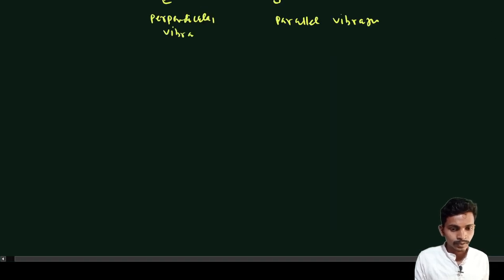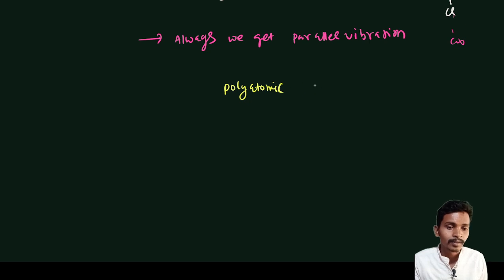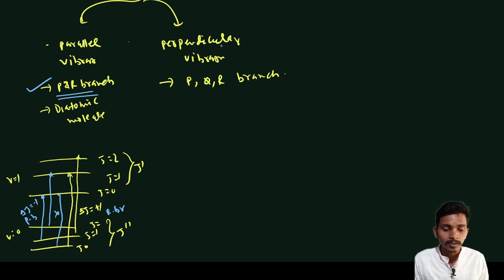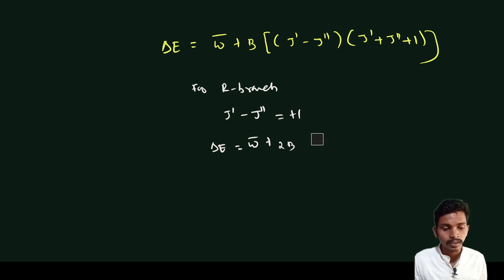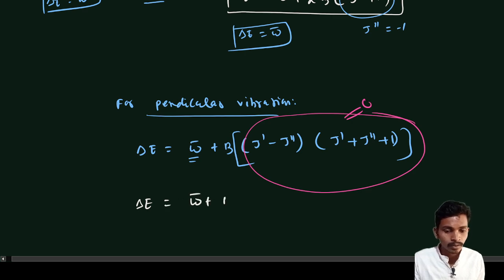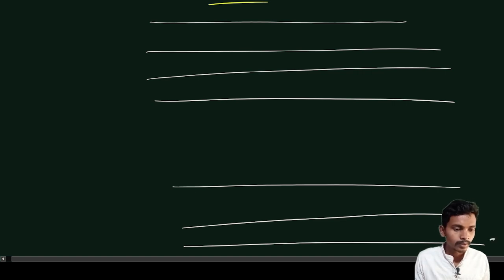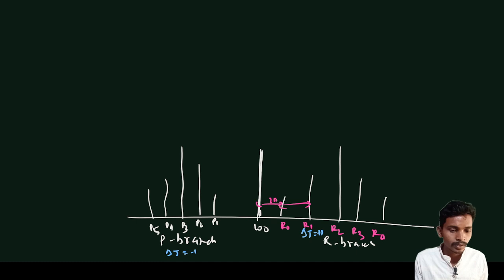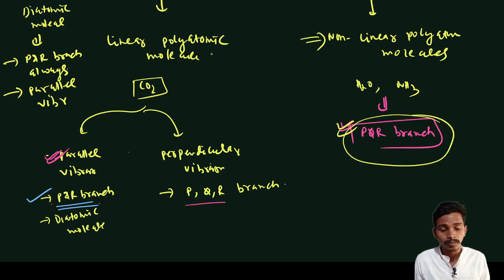L-06 vibrational spectroscopy: Q branch in polyatomic Molecules